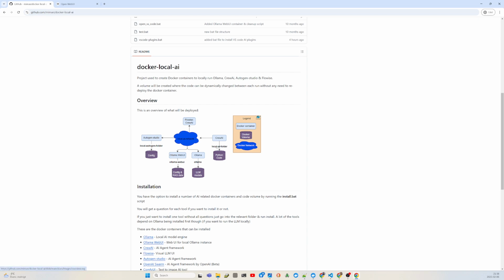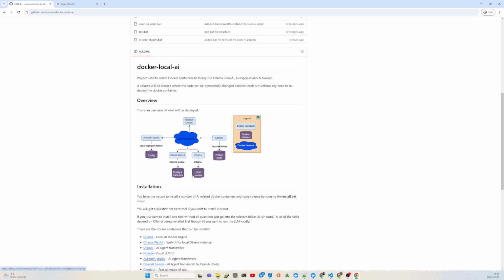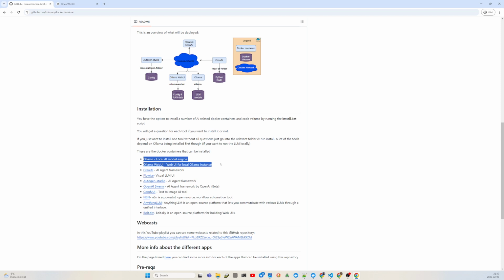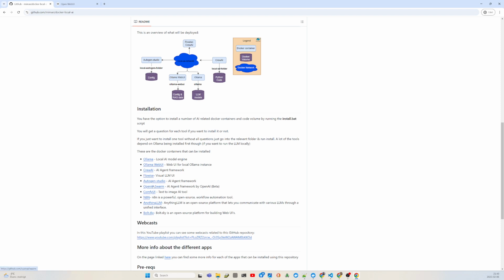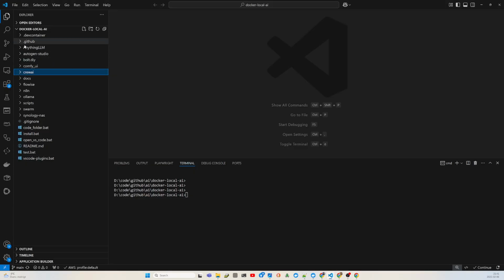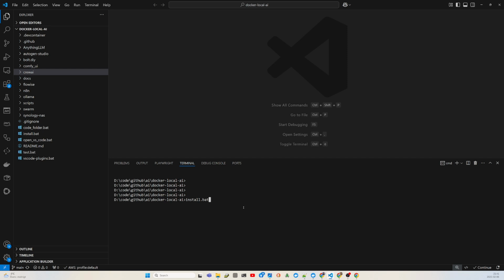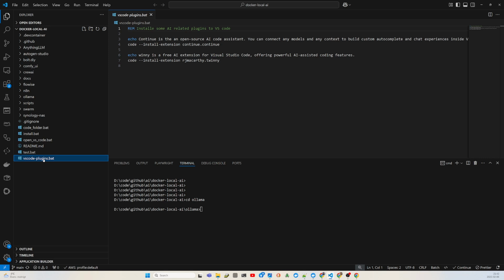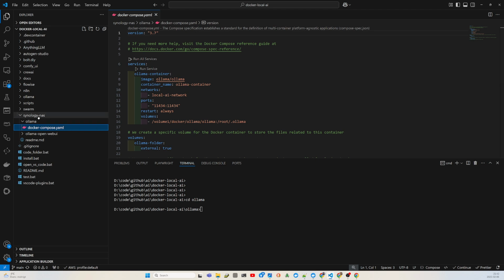Running AI locally - project overview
In this video I describe the purpose of the project docker-local-ai

The main purpose of the docker-local-ai project is to simplify installation of AI tools locally as Docker containers in a good way.